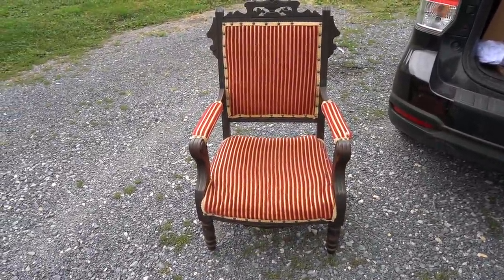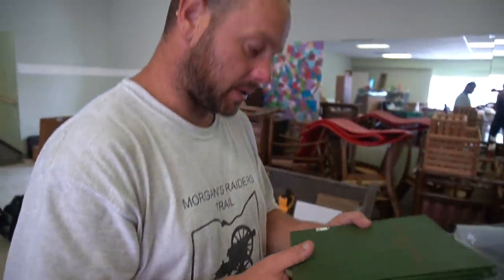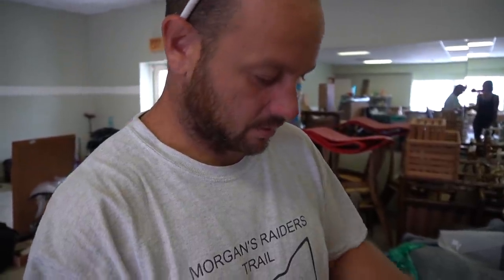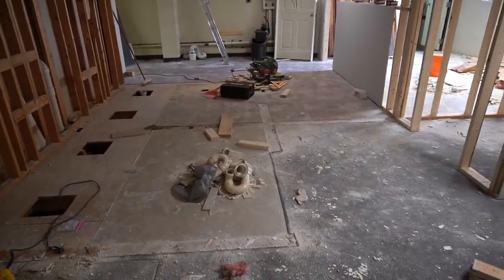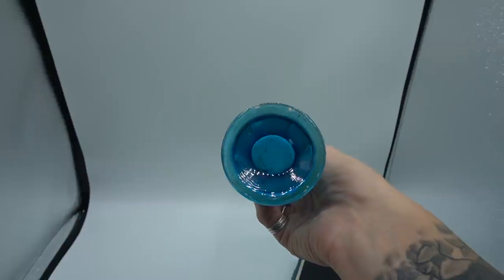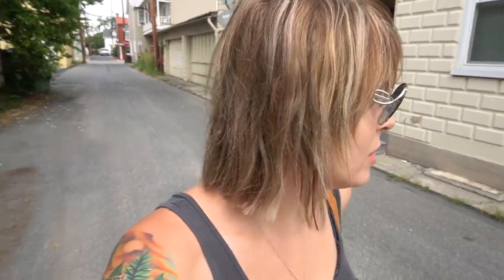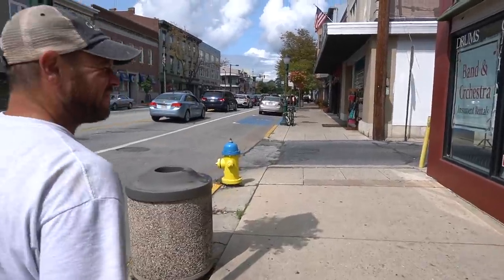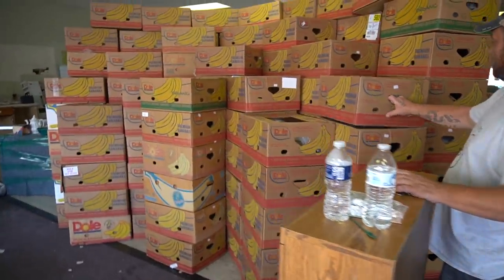Want to Slack Off and BUILD A BANANA BOX FORT? | Reselling Vlog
When I'm not shopping, I'm working on things around the shop--important things, like building box forts and stuff.